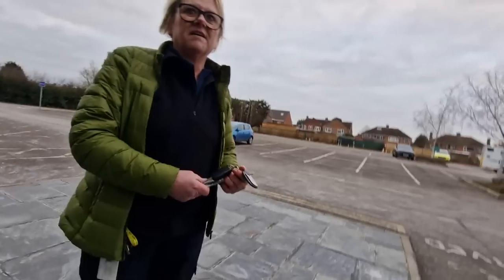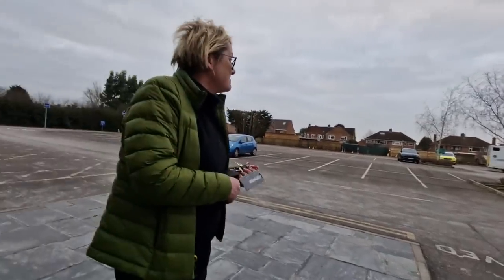Thames Valley Police HQ